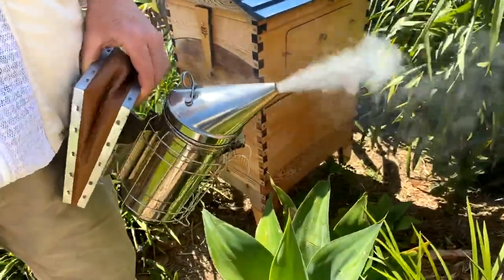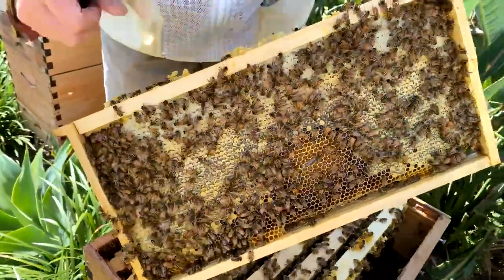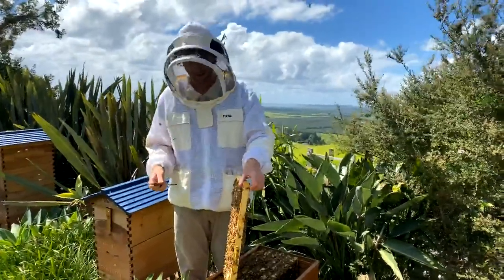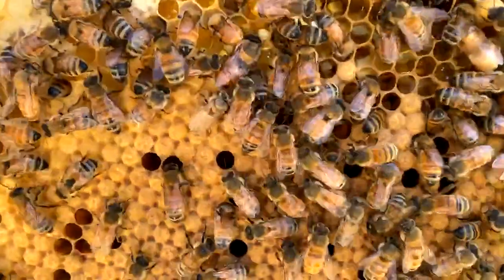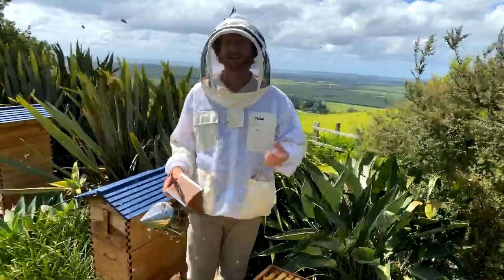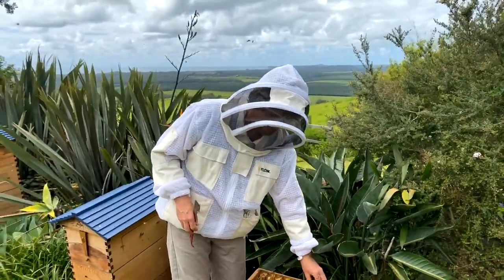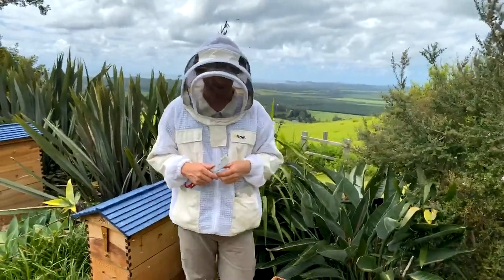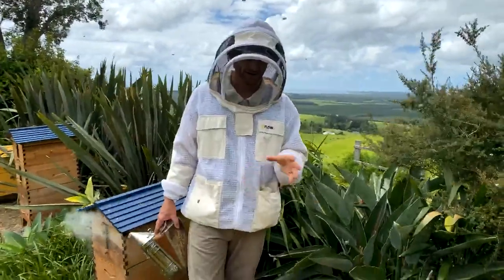Brood inspection with live Q&A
In today’s livestream, Cedar carried out a brood inspection, while answering your brood inspection questions. He answered some questions on queen cells and several other beekeeping queries.

00:00 - Using smoker
02:35 - Opening hive
08:57 - Q & A begins - How many hives?
12:56 - Drone brood
17:18 - Is it necessary to inspect the hive?
20:42 - Queen cells
26:56 - Cycling brood frames
29:59 - Pollen supplements
35:04 - Wax moths
38:00 - Handling foundationless frames
42:34 - How often to inspect
48:54 - Check a new queen
51:31 - Swarm in a tree